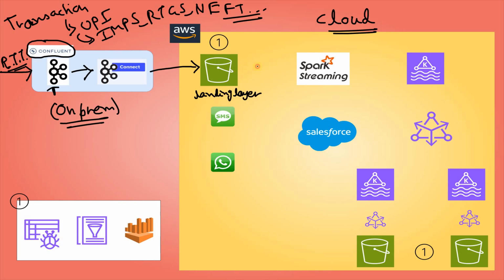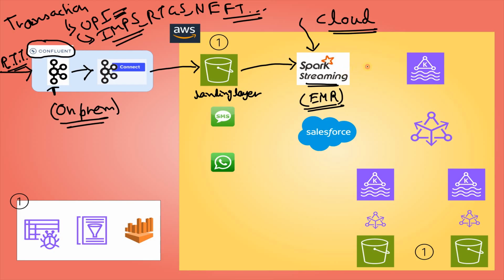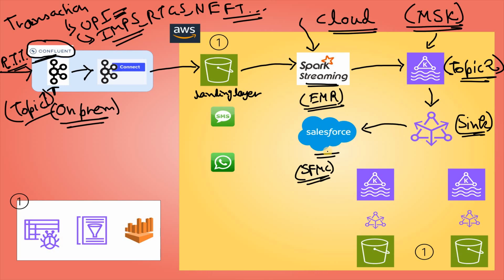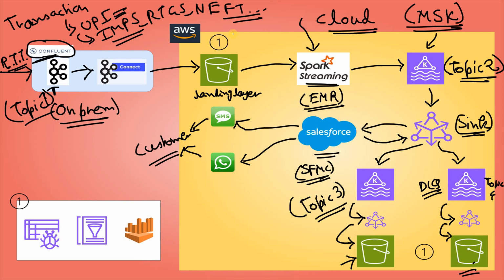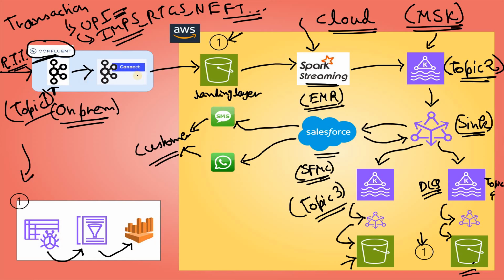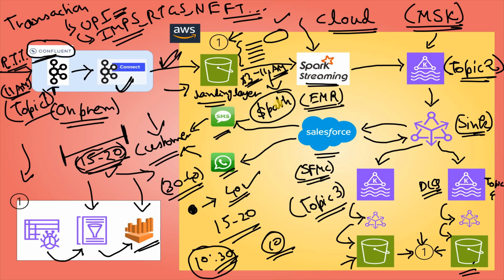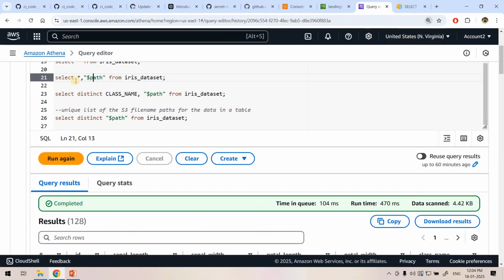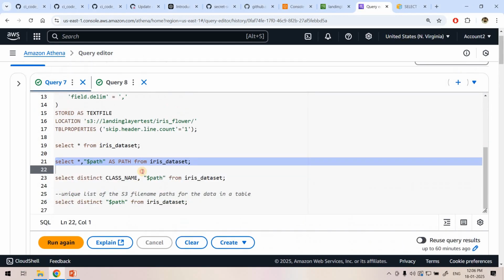How Athena Pseudo Columns Solved Escalations in a Real-Time Data Pipeline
Athena tables have a hidden column, $path, that reveals the file path for any specific row. This feature is very useful for troubleshooting—if a Spark or Hive job fails on a row, identifying the problematic file can be challenging. With $path, you can easily locate, download, and analyze the file to resolve the issue.

In this video, we'll explore this feature with a practical demonstration.

Query:
DROP  TABLE IF EXISTS iris_dataset;
CREATE EXTERNAL TABLE IF NOT EXISTS iris_dataset (
    Id INT,
    SEPAL_LENGTH DOUBLE,
    SEPAL_WIDTH DOUBLE,
    PETAL_LENGTH DOUBLE,
    PETAL_WIDTH DOUBLE,
    CLASS_NAME STRING
ROW FORMAT SERDE 'org.apache.hadoop.hive.serde2.lazy.LazySimpleSerDe'
WITH SERDEPROPERTIES (
    'serialization.format' = ',',
    'field.delim' = ','
STORED AS TEXTFILE
LOCATION 's3://landinglayertest/iris_flower/'
TBLPROPERTIES ('skip.header.line.count'='1');

select * from iris_dataset;

select *,"$path" AS PATH from iris_dataset;

select distinct CLASS_NAME, "$path" from iris_dataset;

--unique list of the S3 filename paths for the data in a table
select distinct "$path" from iris_dataset;